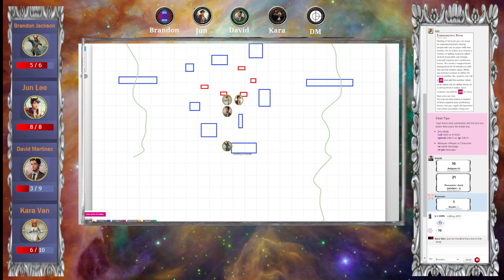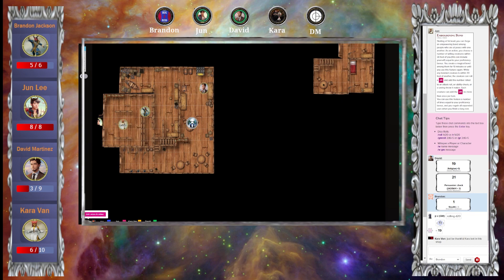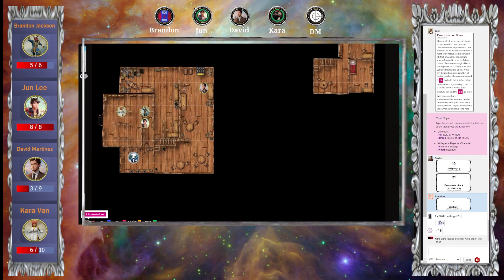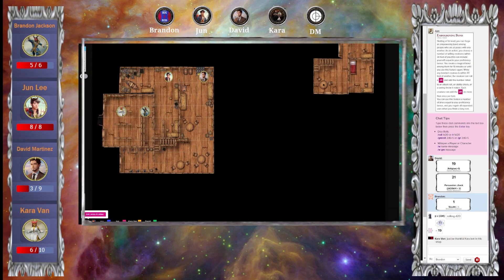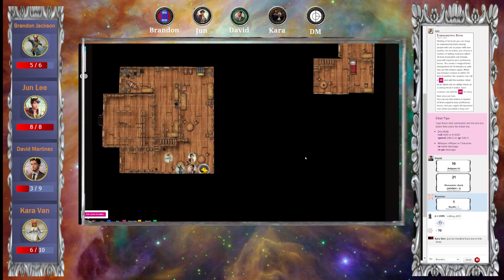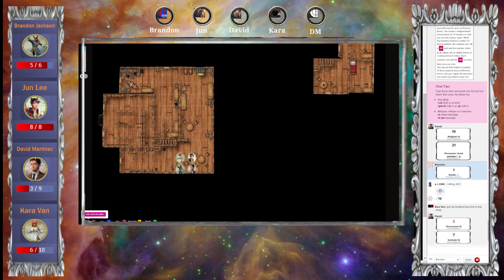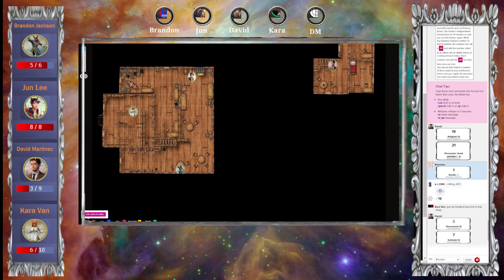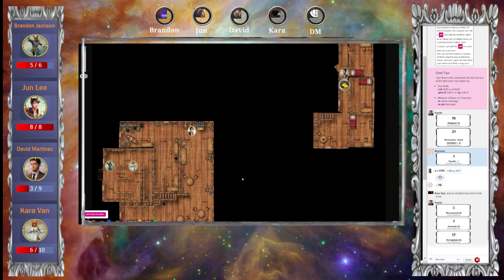Far & Away | A Beginning - Chapter 25 | D&D 5E Campaign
After a mysterious shop suddenly appears in Manchester, a group of four strangers are soon drawn together. Though each believe they are there for their own reasons, everything is not as it seems...

tabletop rpg
dungeons & dragons
roleplaying game
dnd 5
dnd stories
tabletop roleplaying games